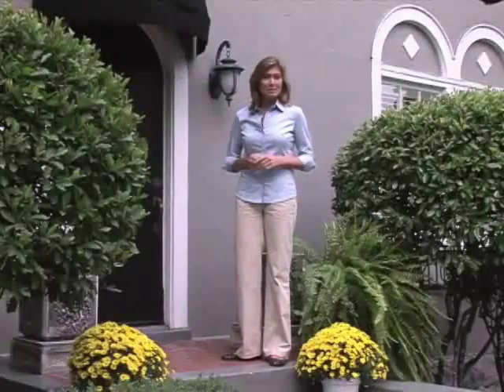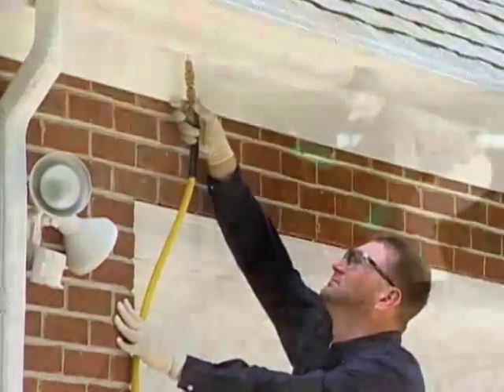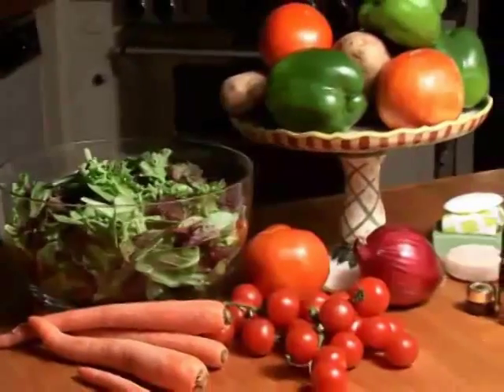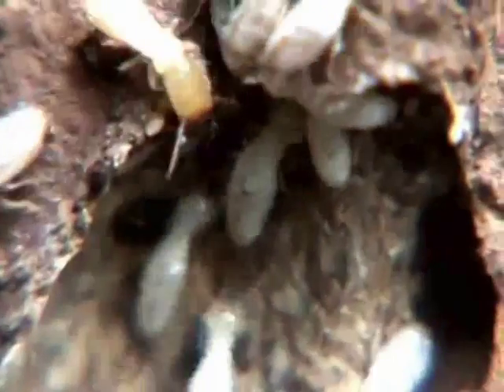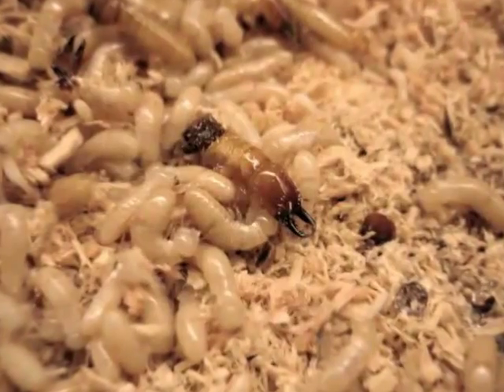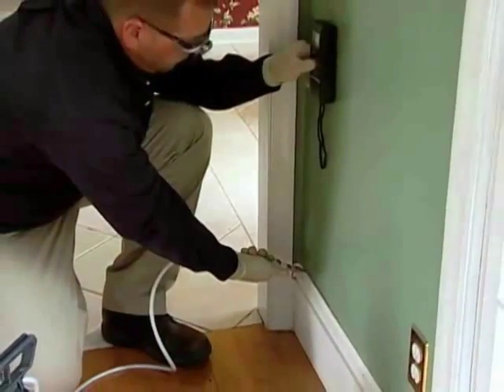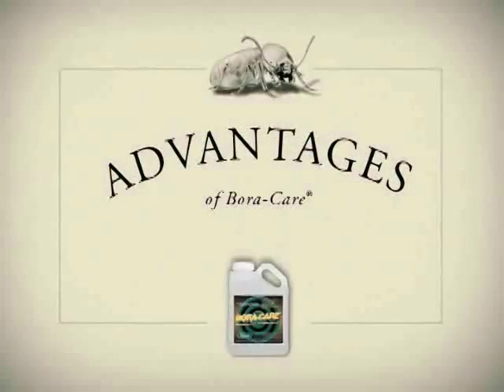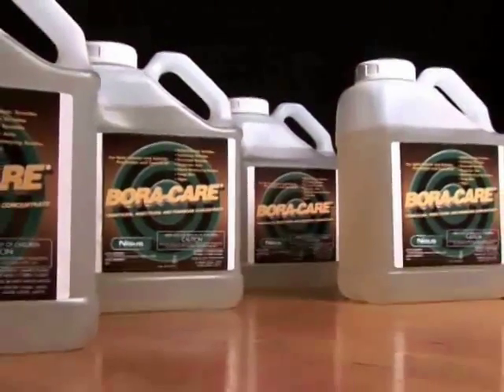Drywood Termites with Bora-Care Treatment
Explains how Bora-Care is used to protect homes from Drywood termites. this can be done with spot treatments or you can treat the entire structure. Bora-Care can be used to provide a residual treatment after a fumigation as well. New construction can also be treated. Bora-Care can be used as an alternative to fumigation (check state regulations)